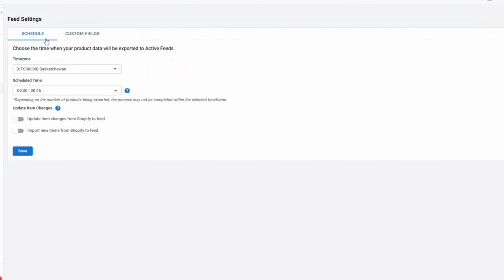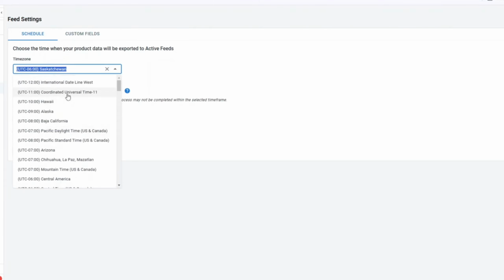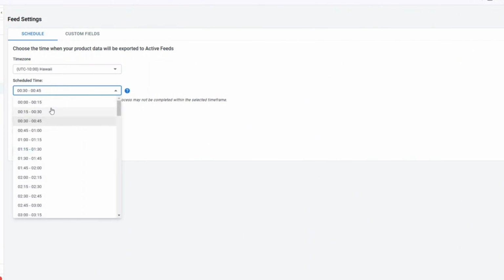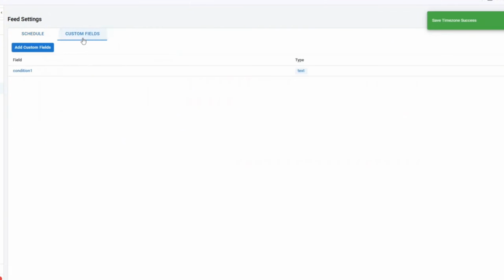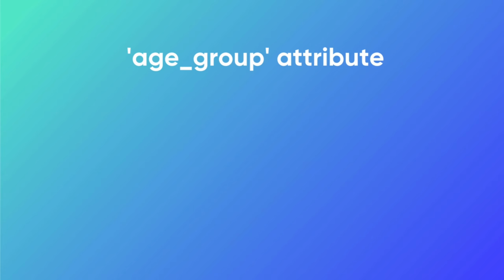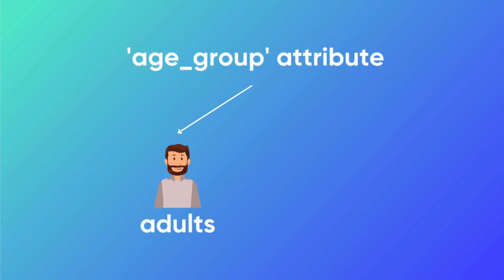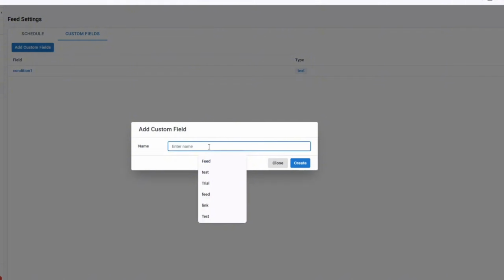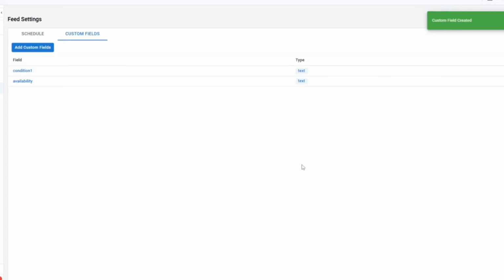[Product Feed Management] Getting Started - Feed settings: Schedule & Custom Fields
Welcome to LitCommerce Academy – Product Feed Management! 🌟 This tutorial series will walk you through the key steps to launching your product feed and expanding your reach across 300+ channels.

In this step, you'll learn how to schedule and customize your feed within the feed settings in LitCommerce.

LitCommerce in an all-in-one solution for seamless multichannel selling. With two powerful tools -  Multichannel Listing Tool and Product Feed Management - you can list, sell, manage, and advertise your products across top marketplaces and platforms like Amazon, eBay, Etsy, TikTok Shop, and Facebook from a single dashboard. Save time, reduce errors, and boost your sales with LitCommerce!